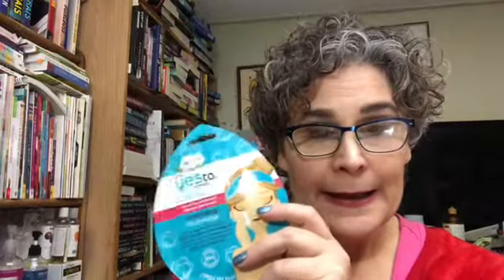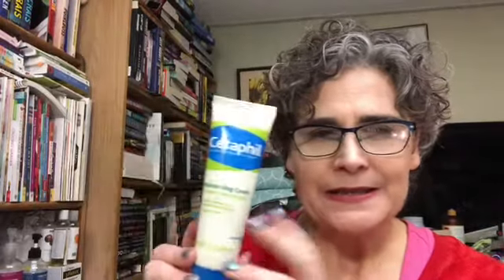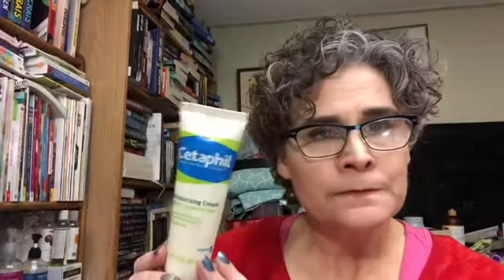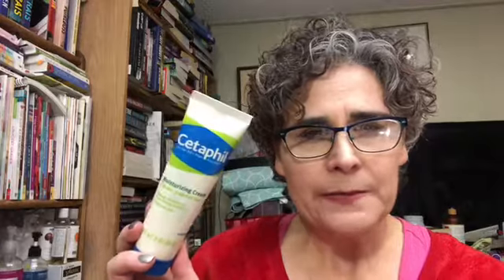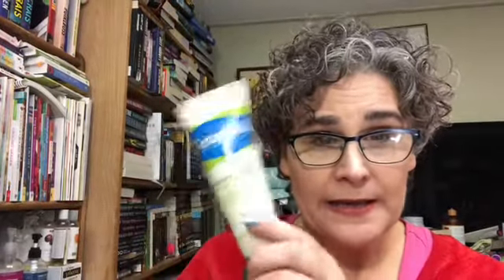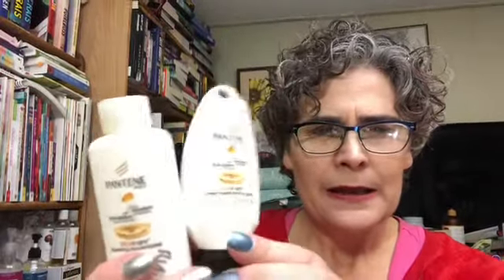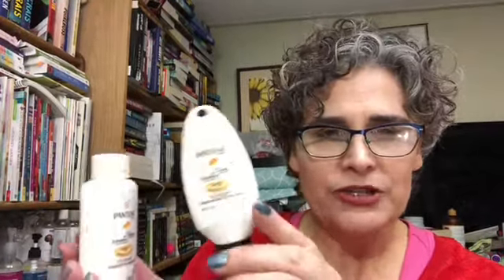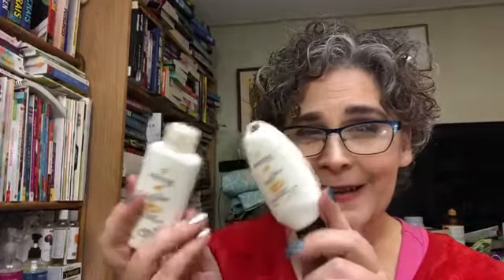Budget Beauties Project Pan Update #1 - PANtastic Ladies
Hi everyone!  This is my first update in the Budget Beauties project pan.  Enjoy!

This project goes from October 17, 2018-January 17, 2019 with monthly updates. You just need 4-6 drugstore beauty items!

Kelcey Clapp
Jennifer Grissom jensbeautystash
Ceylan Gul  @ceylovesmakeup
Rikke Marie
Nicky Pyne  pickola_nyne
Kayla @beautylover211
Rikke Marie @panningwithrikke
Neja Snoj @frfra80
Brie Fuller bougiebriexo
Sam Kempker
Tori Projectpantori
Michelle @sparkles.beauty.geek
Michelle @michelleplayswithmakeup
Anna anna86makeup
Sonya Copland @fab_after40
Courtney Watchmepan
Andreea @andreeaispanning
Brontie Plunkett @xobrontie
Victoria Snow VictoriaSnowBeauty Victoria Snow Beauty
Lindsey Hendricks @blushingbeautician
Ange Marie Taillandier  @angeforlacarioca Ange Marie Taillandier
Tara Tara.read.1274 Reads Beauty Tripp
Nena Go @nena_pans
Joy Baybayan @joyeuxvestal
Dana
Chayenne Byland @blogmytrash
Chiara G.
Zoya @zoyas_nails
Colleen O’Keefe
Kayla Mackewen kalaylaaapans
Contact Jordin or me:
                                     theamazingjo
Poshmark: KAZOCOLLECTIVE

Do you like fashion?  Are you interested in saving money on name brand items?  Do you have clothing and accessories that are in good shape but you just don't wear?  Check out Poshmark and receive $5 off your first purchase when you sign up and enter the code: KAZOCOLLECTIVE.  It is free to join and you don't have to sell if that is something that doesn't interest you.
$5 off code: KAZOCOLLECTIVE

If you love fragrances, check out SCENTBIRD to save money by getting a 30 day supply of fragrance so you can "test drive" before you invest in a large bottle.  They carry men, women, and unisex scents along with body products and candles.

Check out Influenster for honest, non-paid reviews of products from floor cleaner to skin care. You can even post your own reviews if you're interested.